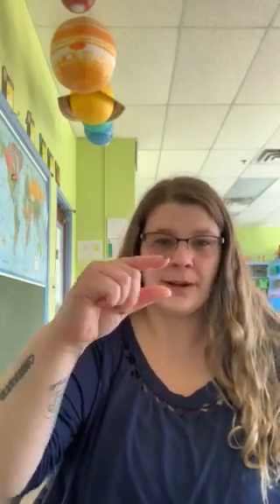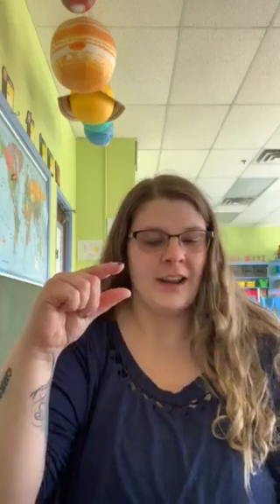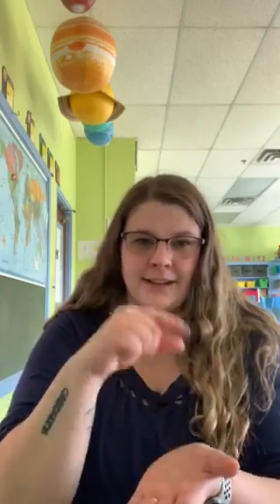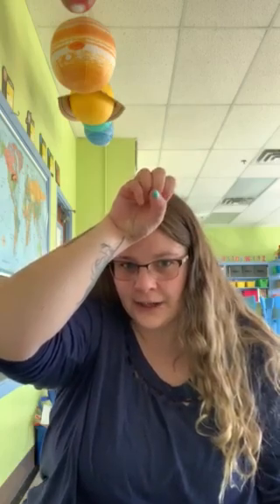Little Newtons Ms Jessica Plymouth Sign Language Animals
Little Newtons Ms Jessica Sign Language fun with farm